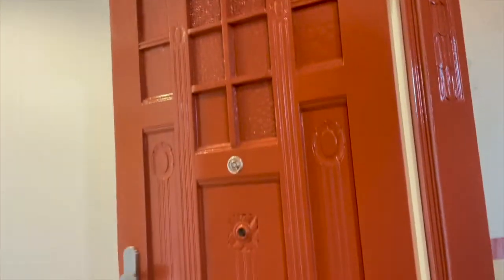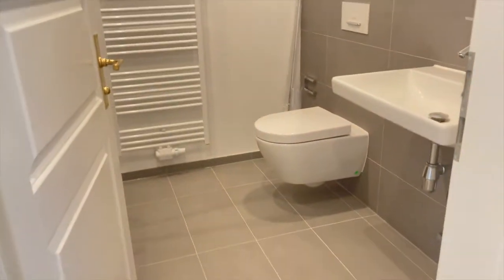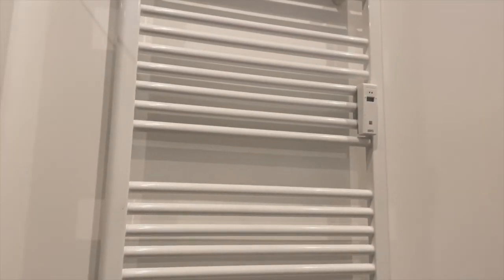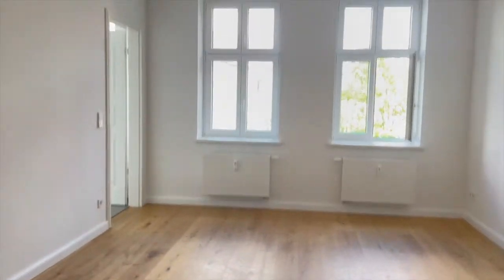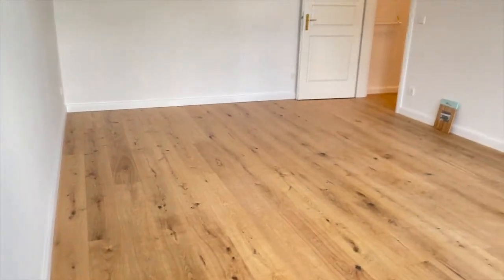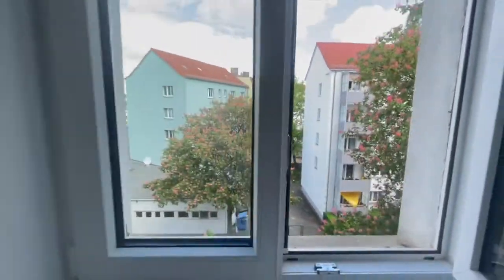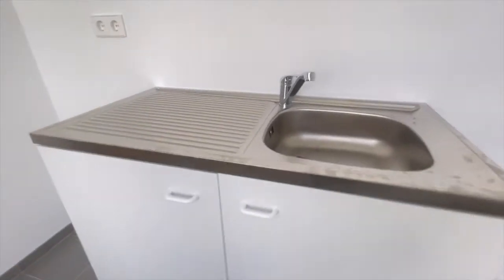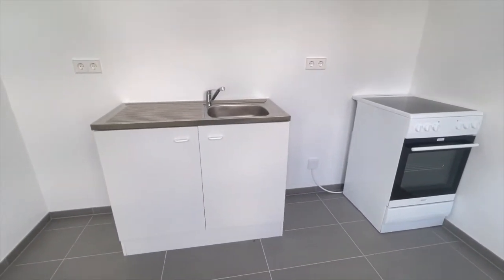My empty apartment tour | Berlin | Germany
Hello guys, in this video you will see my empty apartment which I have ercently moved.

You will get idea how apartments are handovered in Germany, it is alos important to know the handover process of apartment, so in this video I also mentioned some handover tips and the services you must have before you move into a new apartment in Berlin.

Finding an partment in Germany migfht be a tedious process but we can make it better wisely, I will also soon gonna makwe a video on tips to make apartment hunt easier in Germany.

Another important video you also want to watch is kitchen setup in a new apartment, Leaving the link below as I made video on it. Do checkout.

Happy watching!!